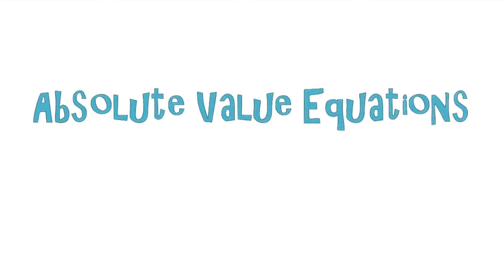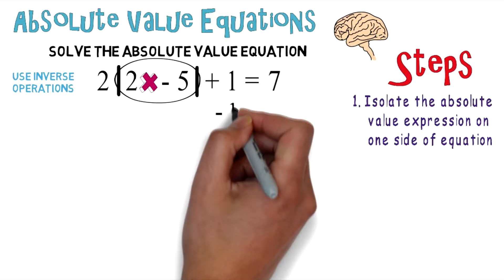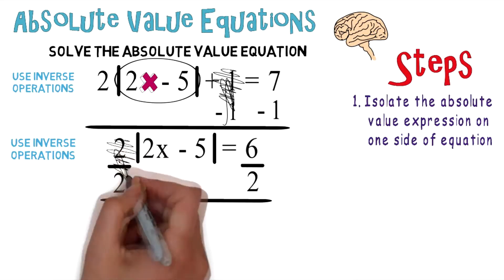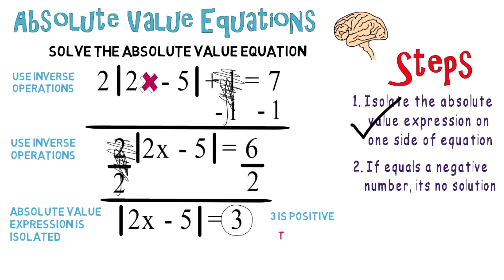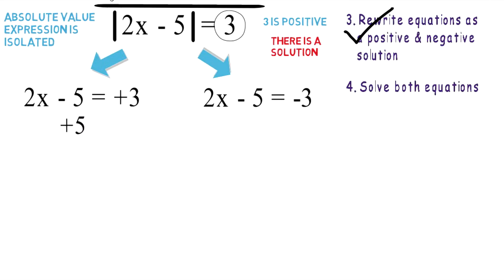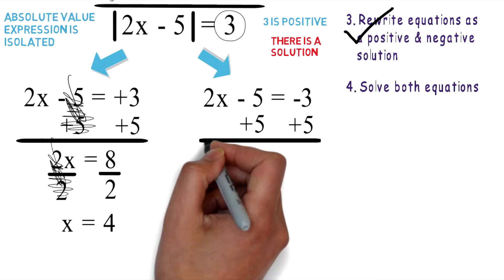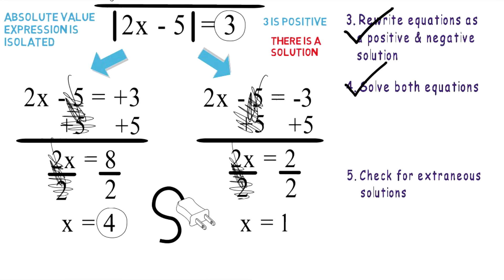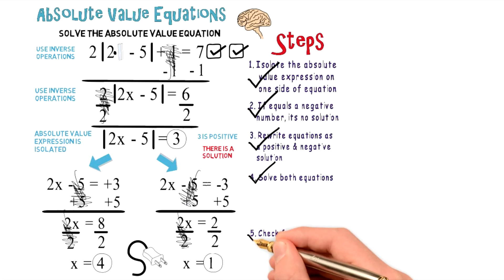Absolute Value Equations #2: Algebra Animations